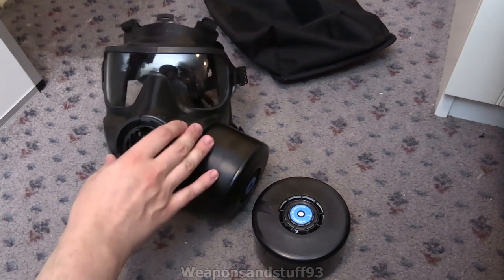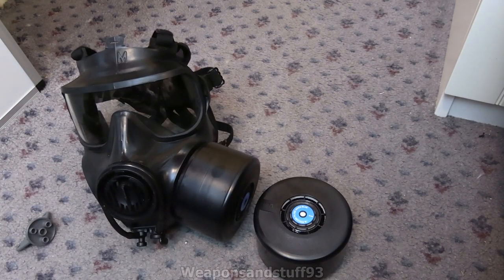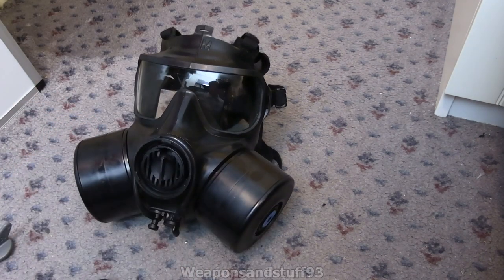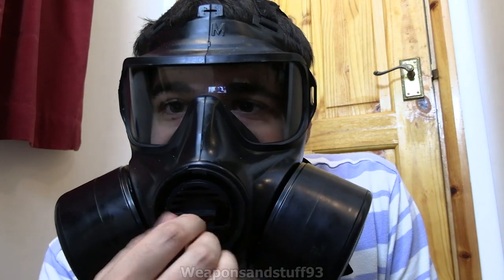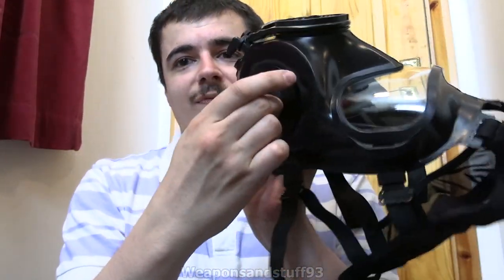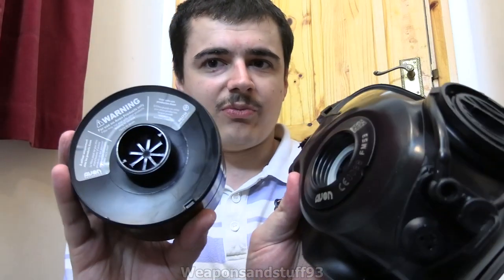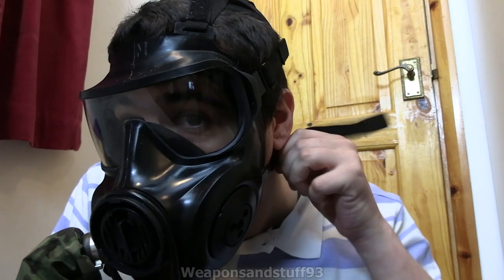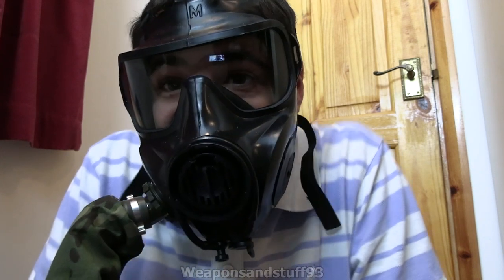Avon FM53 Respirator quick look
A quick look at an Avon FM53 respirator, considered one of the best gas masks/respirators ever made by a lot of people.
This mask can be either used with an airline or PAPR system or with traditional 40mm filters.
The filters for this mask are specifically shaped to fit to the mask better creating less bulk.
Massive thanks to Steve from the Nuclear Family shop for letting me do a video on this briefly, great to be able to try a mask like this without committing to buying one.